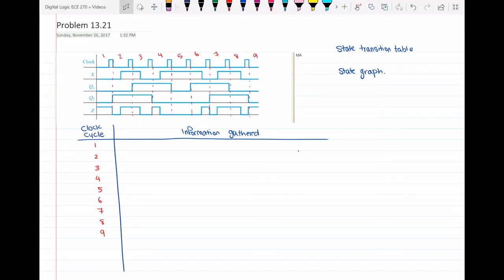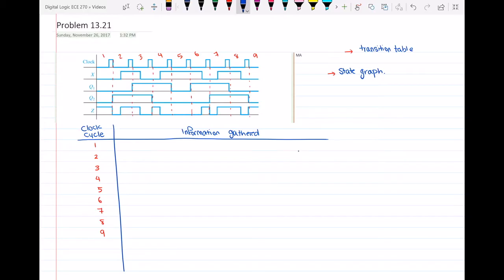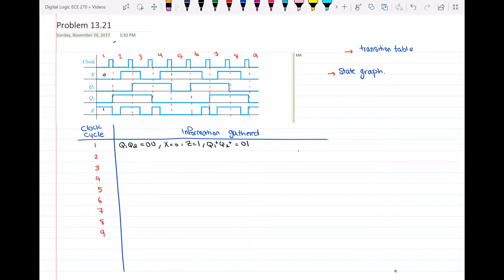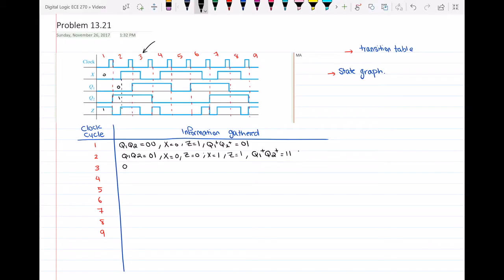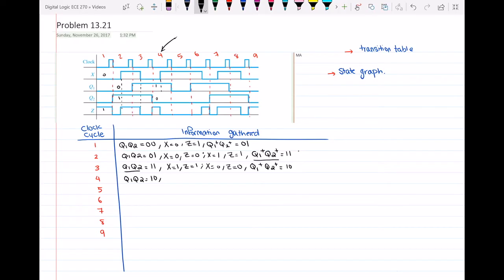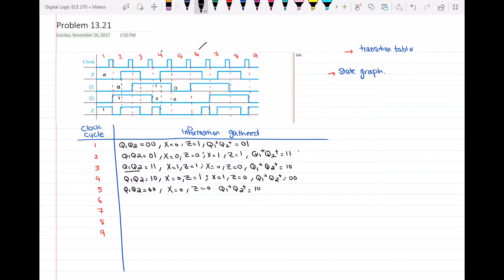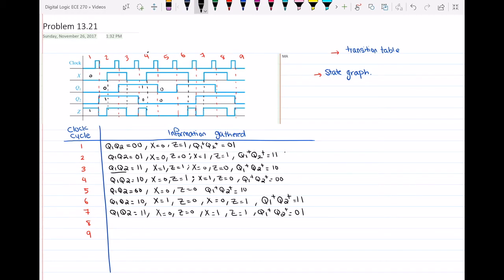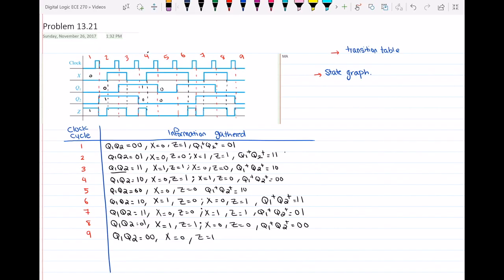Part I -Transition table and state graph for a mealy sequential circuit using the timing diagram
In this video I have gathered information from a timing diagram of a circuit to draw the transition table and the state graph.